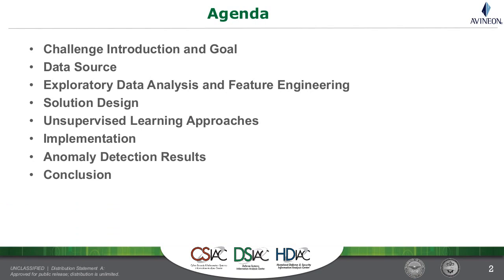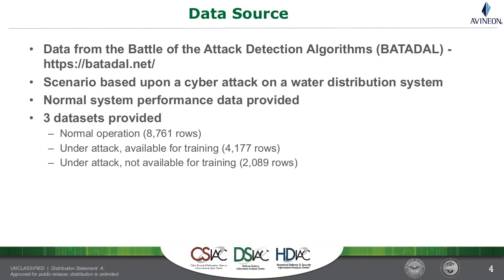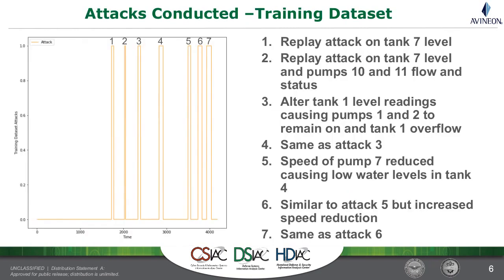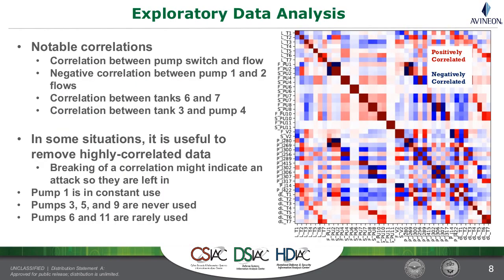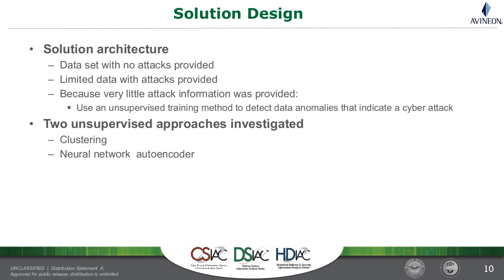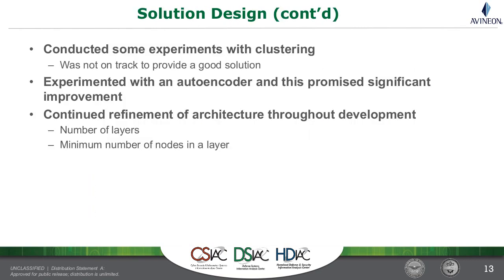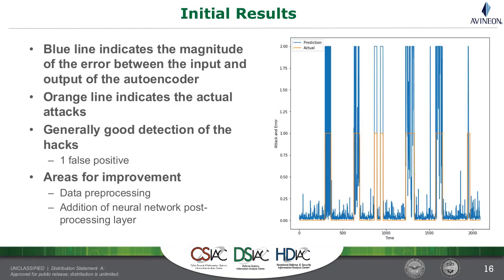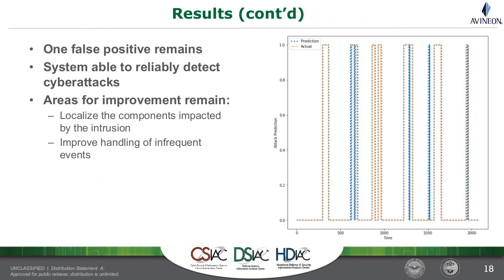HDIAC Webinar - Machine-Learning Techniques to Protect Critical Infrastructure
Securing our critical infrastructure is vital to national security. This presentation demonstrates techniques that can be used to detect cyberattacks or equipment failures. A typical industrial control system is used as an example, with data collected to monitor and control the system. Data science techniques to prepare the data for machine learning will be analyzed. Various machine-learning approaches used to detect anomalies due to cyberattacks or equipment failures will be demonstrated and their efficacy discussed.